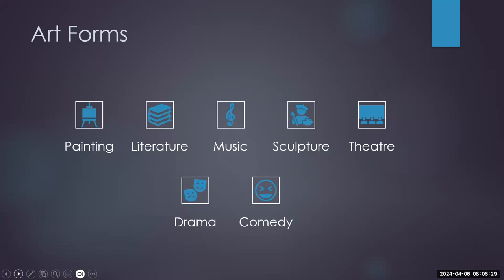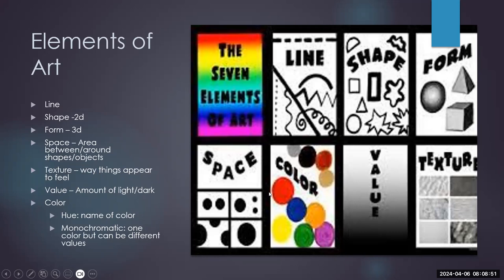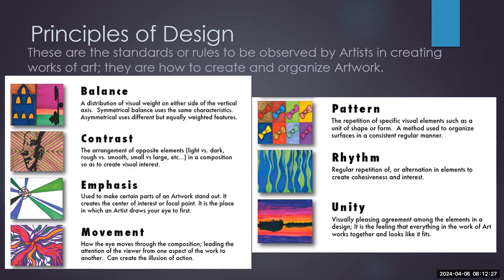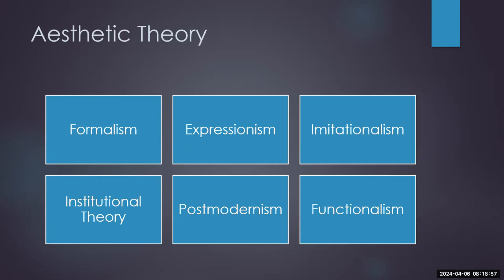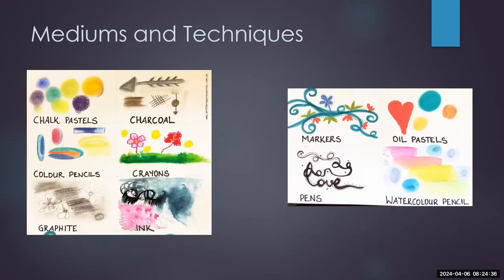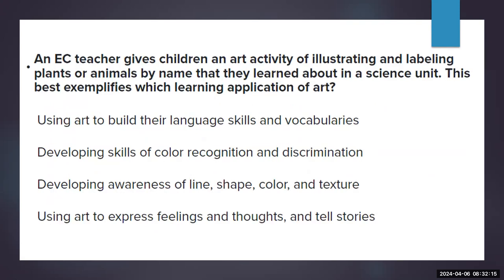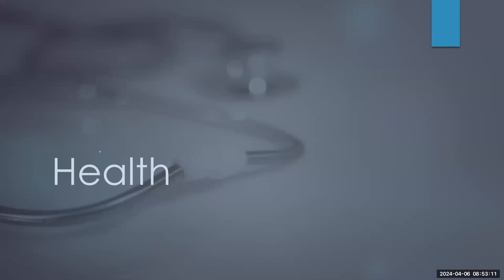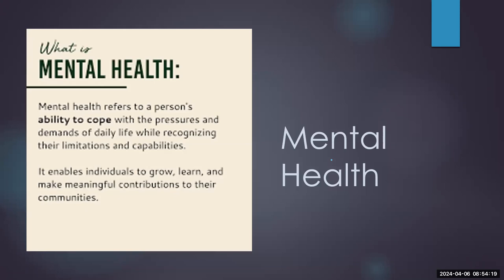TEXES 391 FINE ARTS: Part 2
This video reviews students for the TEXES 391 exam. It covers the fine arts art, health, and PE competencies.